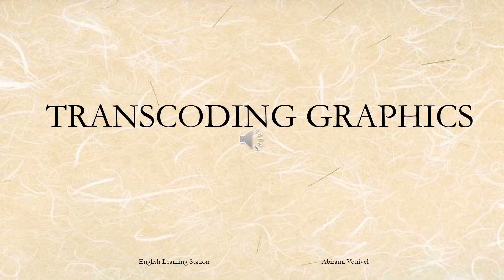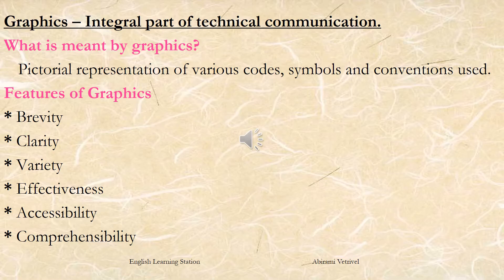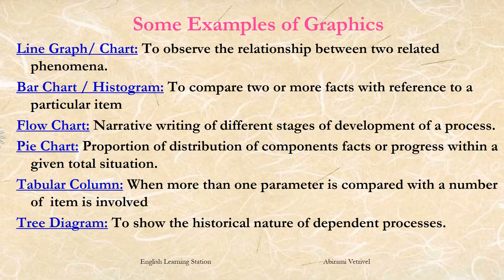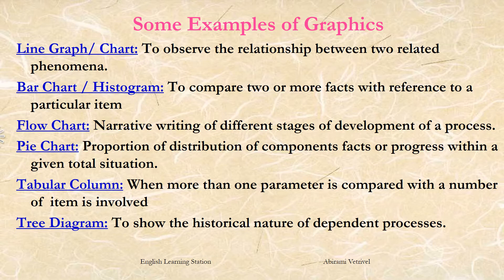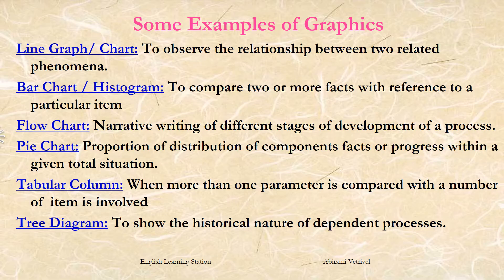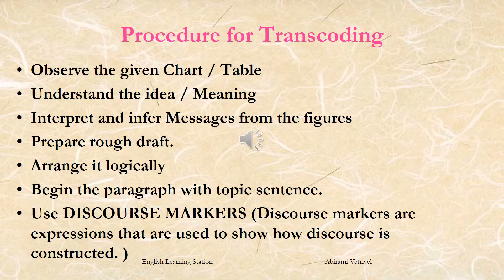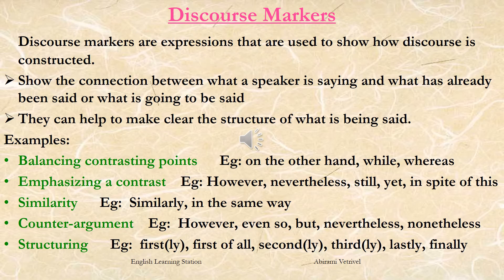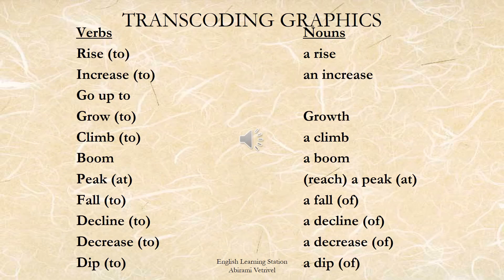Transcoding Graphics - Decoding Line Graphs, Bar charts, pie charts and table in Technical English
Transcoding graphical representations such as line graph, pie chart, bar diagram, table in Technical English